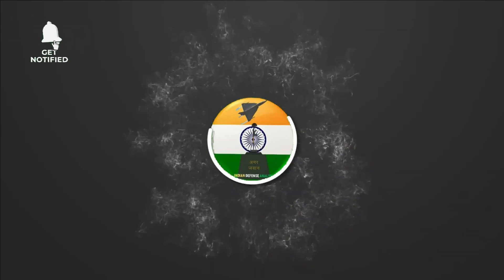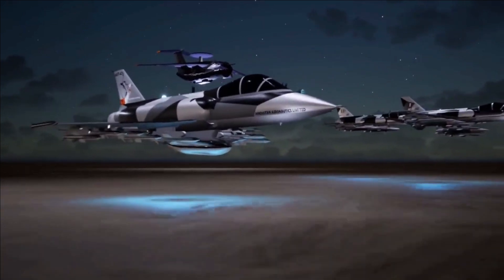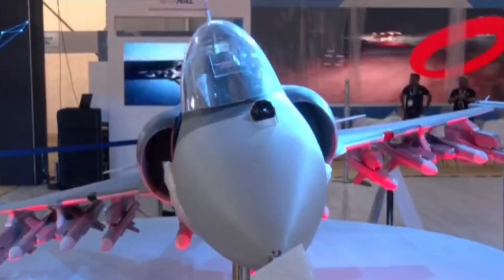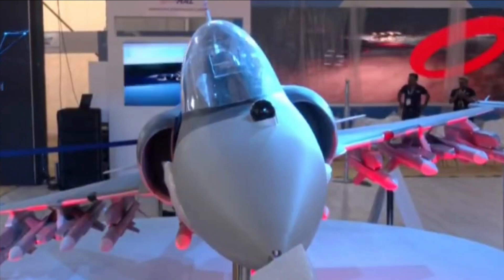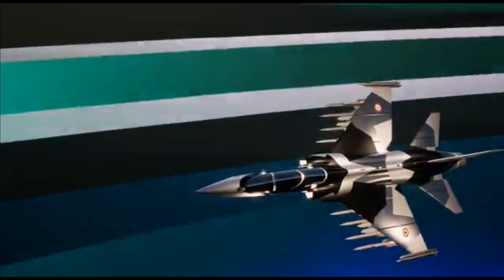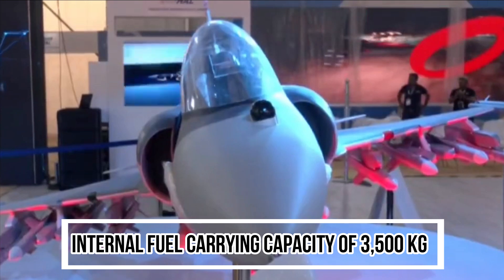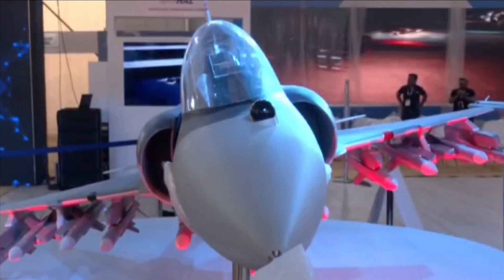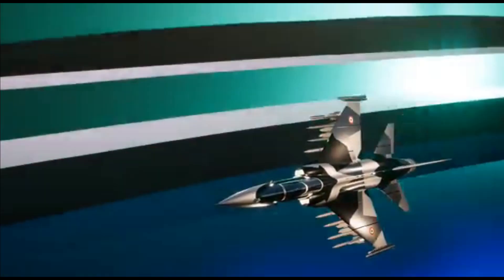HLFT-42 to simulate LCA Mark-2, AMCA & TEDBF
Hindustan Lead In Fighter Trainer (HLFT-42)

HLFT 42 is going to India’s next generation, lead in fighter trainer which is going to take on the world with storm and why, this is what we are going to discuss in today’s video.

The aircarft will enable the fighter pilots to hone their skill and make them combat ready for 4th and 5th generation fighter jets of Indian air force. Designed as a dedicated trainer, the aircraft will have virtual training modes capable of simulating any fighter jet of Indian Air force such as Mirage, Rafale and LCA mark 2, AMCA & TEDBF in future.

As per India’s top experimental test pilot Group Captain (Retd) Harsh Vardhan Thakur, the future need of Lead in fighter is going to be huge for Indian air force as the indigenous fighter jet such as LCA Mark-2, AMCA and TEDBF will come as a single seater variant. They won’t have a twin seater variant to train the fighter pilots. Considering this requirement HLFT-42 has been designed which would be able to simulate all the aircraft. The pilot’s experience of flying HLFT-42 will be similar to the that of flying the actual fighter jet such as LCA Mark-2, AMCA & TEDBF. That’s why the fighter jet has been given the name of Lead-In fighter trainer and it will the lead trainer for pilots in 2030s. It is going to be one of the most advance trainer jets ever made and in true sense its going to be a storm.

Design: Re-incarnation of HAL Marut

If we talk about the design of the aircraft, it derives much of the features from HAL’s 1st indigenously designed fighter jet HAL Marut. This is the reason why we see the image of Lord Hanuman on the tail of HLFT-42 who is also known as Maruti Nandan meaning son of Marut. Marut means God of storm and HLFT-42 deriving its features HAL Marut is an indication of re-incarnation of HAL Marut which was one of the best aircraft designs of its time.

HLFT-42 it is going to be all metal aircraft with swept wing design, similar to HAL Marut. One major difference between both the aircraft is that HLFT-42 is a single engine jet but Marut was twin engine aircraft. The air intakes of HLFT-42 is very similar to that of LCA.

Talking about the specifications of HLFT-42, the aircraft will have length of 16m, span of 9m and height 4.6m. This aircraft will bigger in dimensions compared to LCA Mark-1/1A. It is even bigger than LCA Mark-2 but having slightly lesser height.

Payload & Performance

The aircraft will have supersonic speed to give the physical feel of the speed to the trainee pilots. It will feature virtual mode of all the displays, weapon delivery, everything it can simulate.

The aircraft will have internal fuel carrying capacity of 3,500 kg and maximum all up weight of 16,500 kg. If you look at the weapons carrying capacity of HLFT-42, its going to be truly mind blowing. The aircraft is going to have 11 hard points and will be able to carry 10 BVR missiles, 2 close combat missiles and one bomb at the centerline. Its total payload capacity will be in excess of 4,500 kg.

Superior Electronics & Avionics

The aircraft is the ‘Next Gen Supersonic Trainer’ that will play a critical role in modern combat aircraft training with state-of-the-art avionics like Active Electronically Scanned Array (AESA), Electronic Warfare (EW) Suite, Infrared Search and Track (IRST) with Fly by Wire control (FBW) system. HAL will showcase its range of products / technologies centered on the theme Innovate. Collaborate. Lead’.

Some of silent features of the aircraft is high kinetic performance, transonic acceleration, simulate multiple combat missions in a single sortie, fly-by-wire flight control and in-flight refueling probe.

The aircraft will have all the indigenous systems including display systems, flight controls except for the engine. The high indigenous content and the maintainability of this aircraft will be much superior compared to other aircrafts.

Development Timeline

HAL is confident of completing the development of HLFT-42 by 2030.  The IAF pilots will be trained on HLFT-42 before flying LCA Mark-2, AMCA or TEDBF.